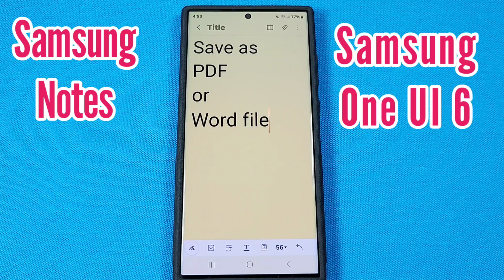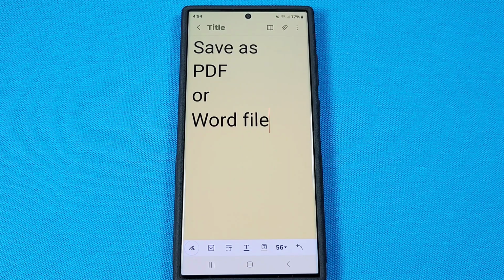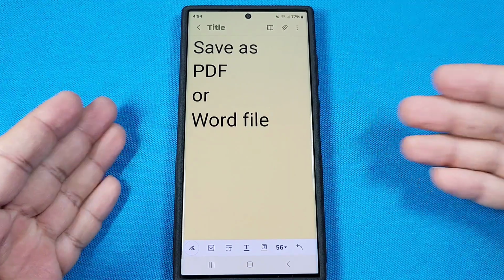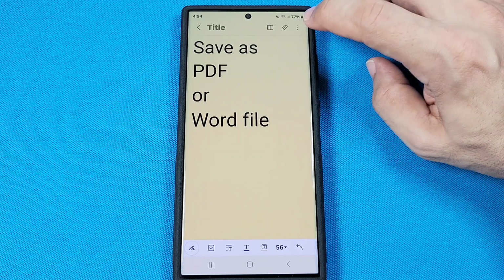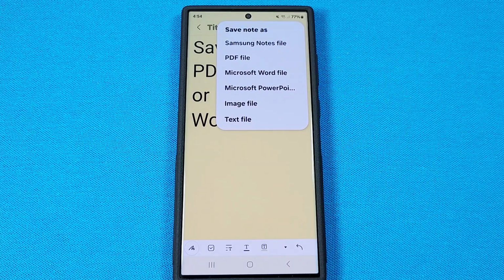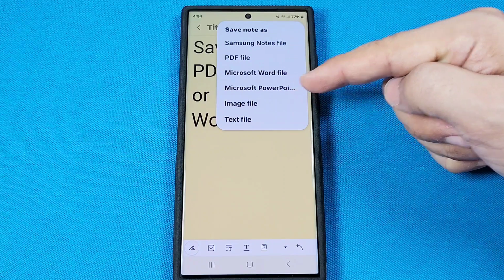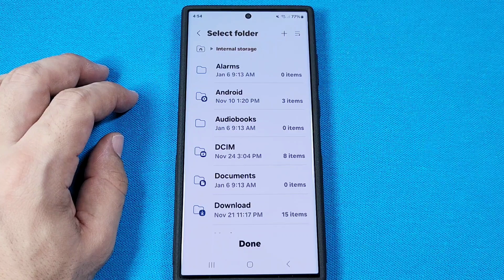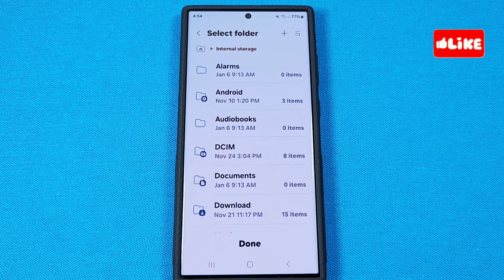Save Notes as PDF or Word File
Save Samsung notes as PDF file on your Samsung Galaxy phone